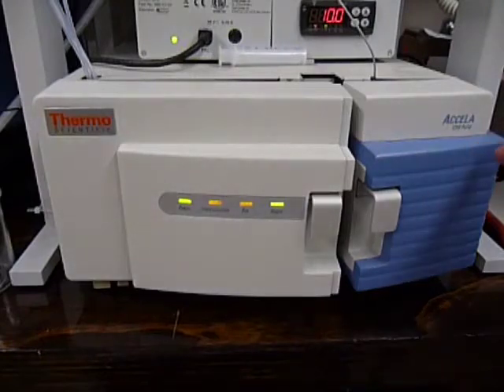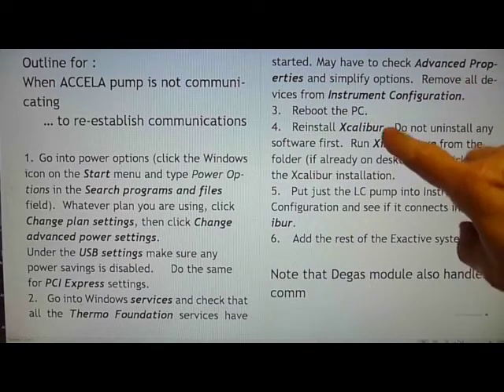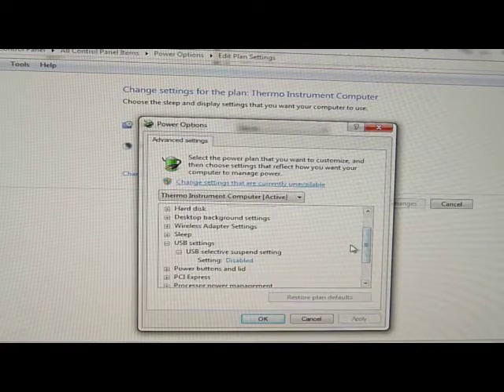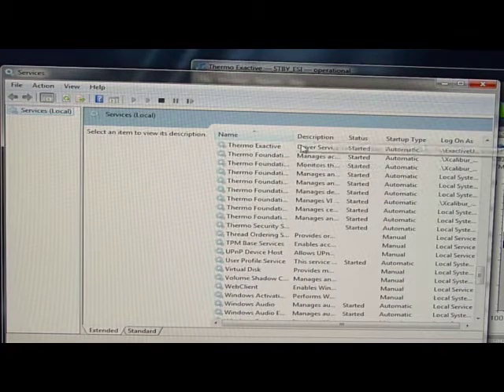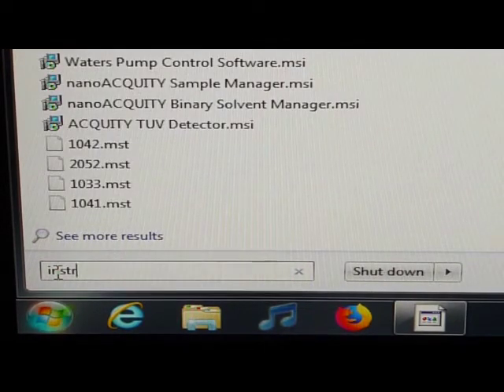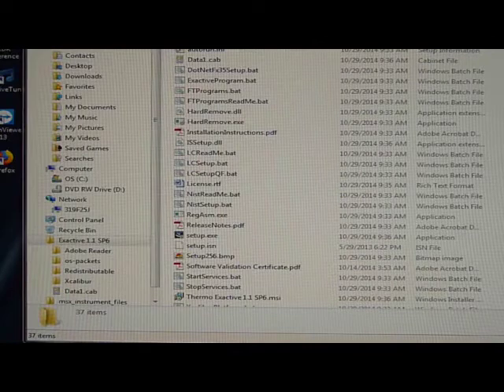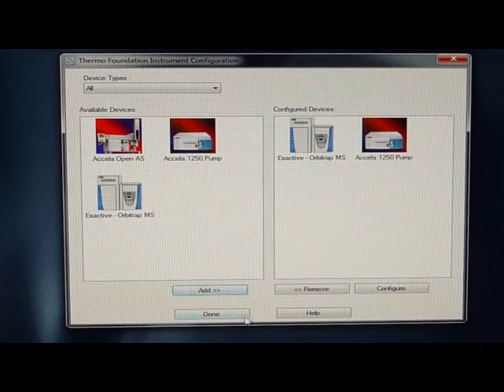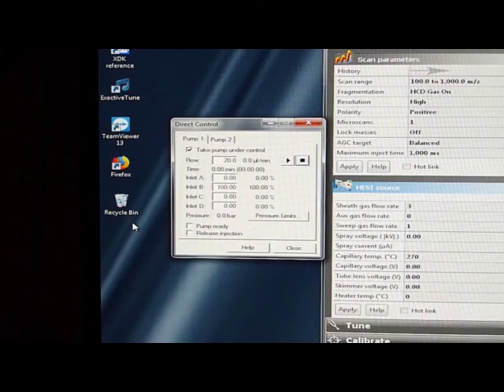Re-Establish Communication & CONTROL for ACCELA 1250 PUMP in Exactive Orbitrap LC/MS System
Accela 1250 Pump in our HPLC/MS Exactive Orbitrap system was NOT COMMUNICATING and could not be controlled.   This made HPLC/MS of protein digest samples (with 30 minute gradient separations) impossible to run.   This video is an after-the-fact documentation of the procedure to re-establish communication AND control.   Accela pump had been running fine for ~ 5 years beforehand, and is controlled through the computer's USB system.

Video goes into more detail of the procedure's outline below.
Video TIME:   1:08  has Outline on screen;
Video TIME:   2:45  starts a more detailed explanation of the Outline steps.

Outline of the procedure :
When ACCELA pump is not communicating
     … to re-establish communications

1. Go into [Power options] (click the Windows icon on the [Start] menu and type [Power Options] in the [Search programs and files] field).  Whatever plan you are using, click [Change plan settings], then click [Change advanced power settings].
Under the [USB settings] make sure any power savings is disabled.     Do the same for [PCI Express] settings.
2.   Go into Windows [services] and check that all the Thermo Foundation services have started. May have to check [Advanced Properties] and simplify options.  Remove all devices from [Instrument Configuration].
3.   Reboot the PC.
4.   Reinstall [Xcalibur].  Do not uninstall any software first.  Run [Xinstall.exe] from the folder (if already on desktop) and click on the Xcalibur installation , but first try just re-installing [LC Devices].
5.   Put just the LC pump into [Instrument Configuration] and see if it connects in Xcalibur.
6.   Add the rest of the Exactive system

Please note that Degas module also handles communication ... if the Degas LED is orange, then you will never get communication & control for the Accela 1250 pump.  Degas module may have to be replaced.